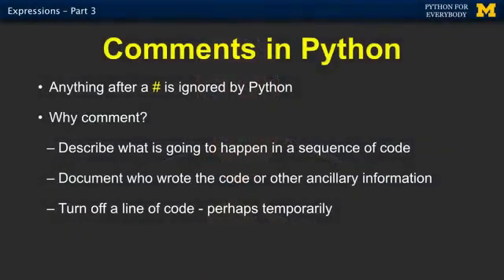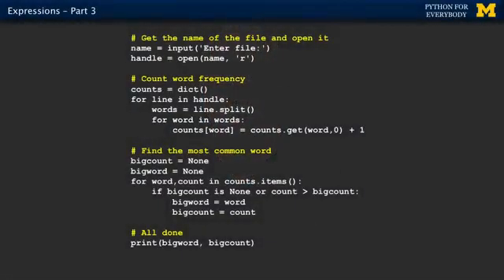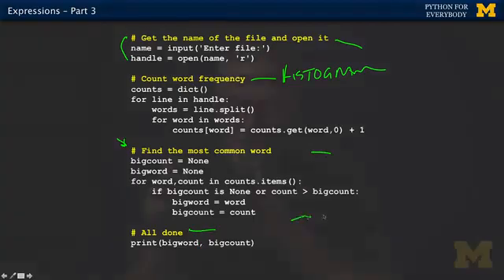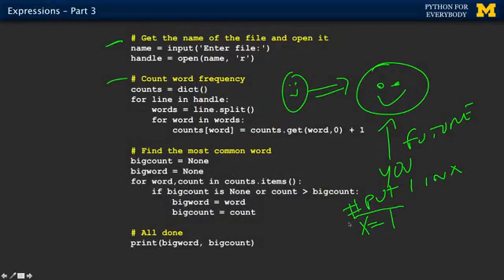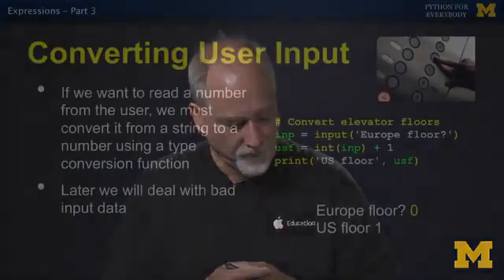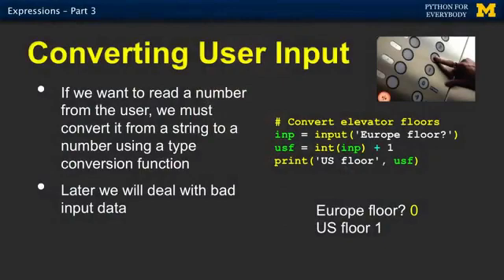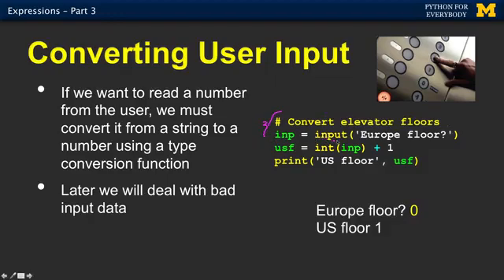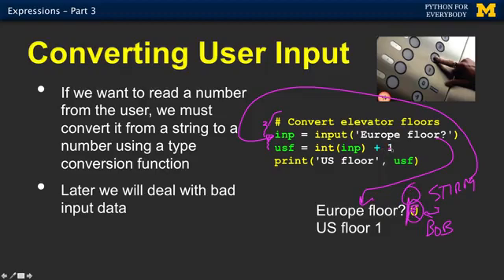13- Expressions - Part 3